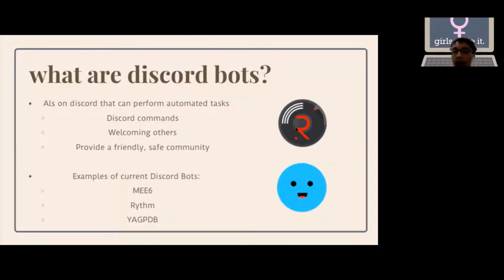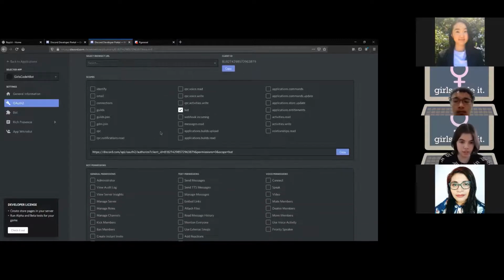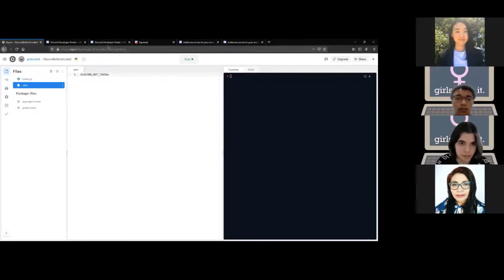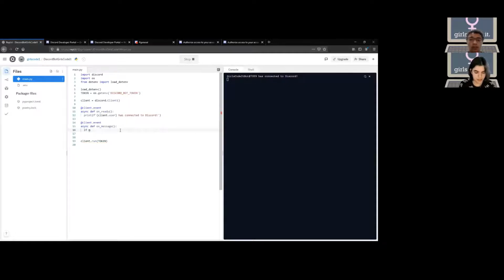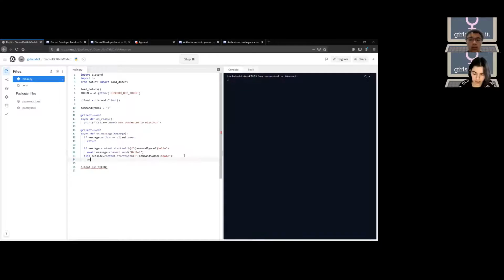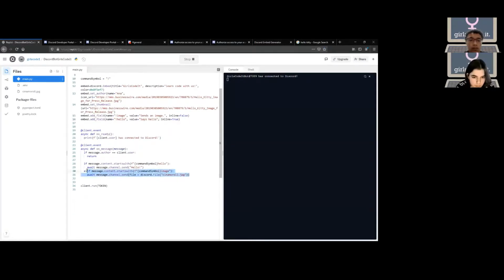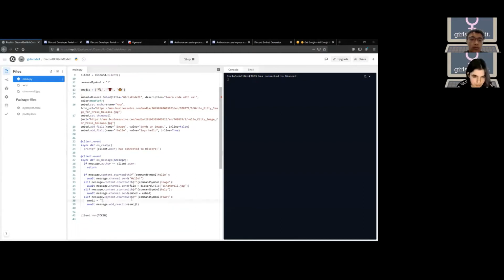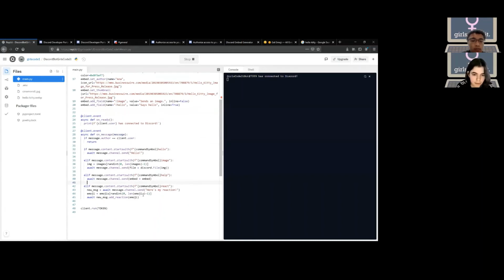How to Create a Discord Bot Using Python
Hello! Welcome to our first monthly workshop!

For the month of March, we wanted to show you all how to create a discord bot using repl.it. We went over how to use discord tokens, how to add reactions, and how they function in a discord server.

We will be having a workshop every month, each covering a different usage and overall have more fun!

We are GirlsCodeIt and our mission is to lower the gender gap in technological fields. We currently offer a variety of lessons and sessions practicing different coding languages including Java and Python. These sessions are live-streamed and free to join via Zoom, and a recording session is available on YouTube for those who cannot attend. Other opportunities will be available soon. All of these courses are free to the public. Check our website for more information!